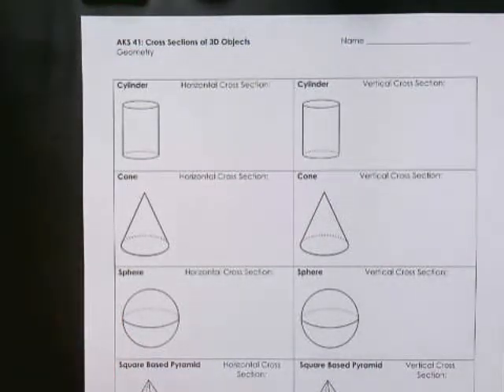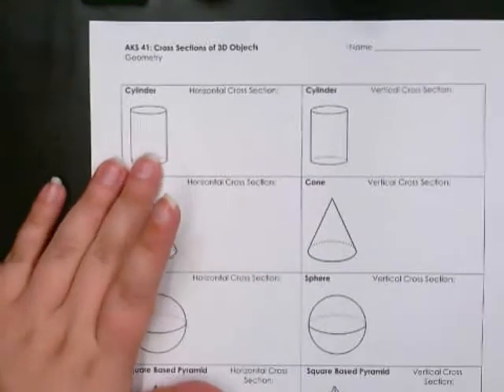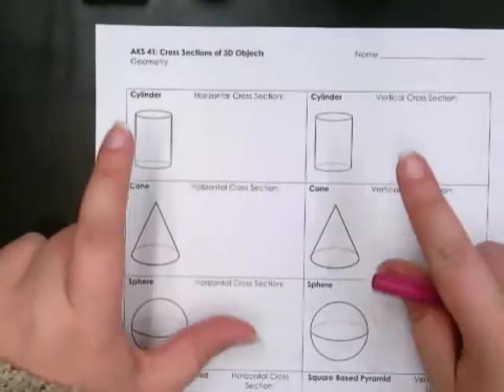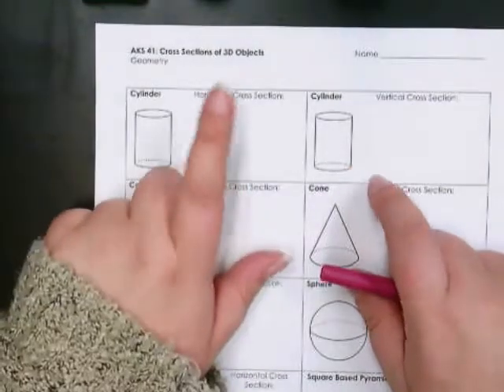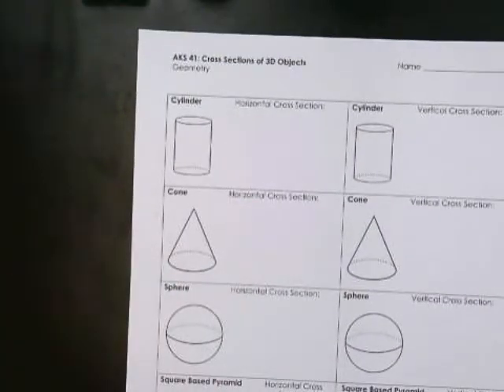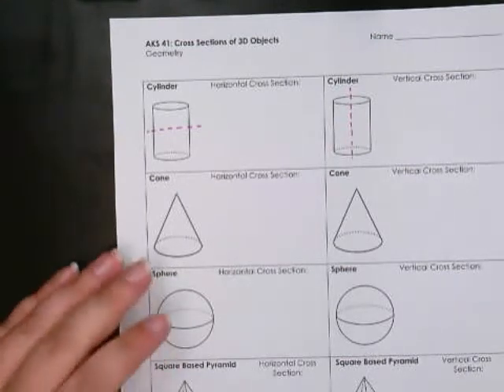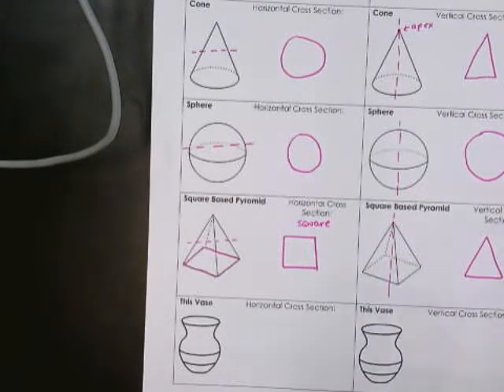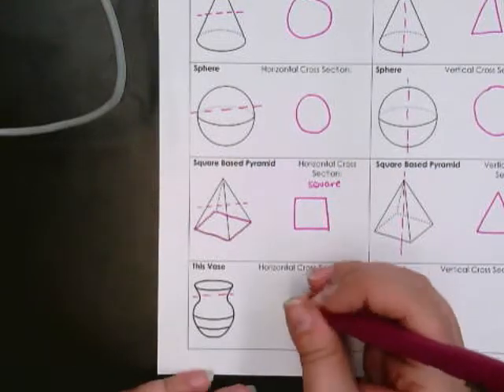Finding Cross Sections